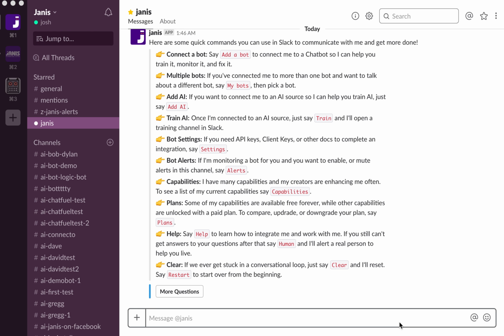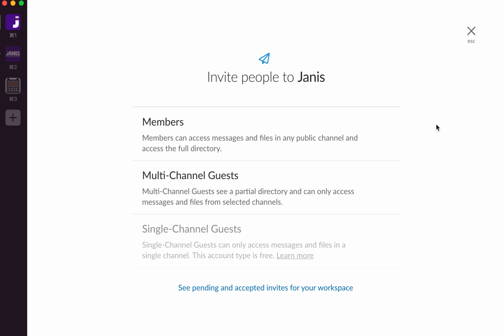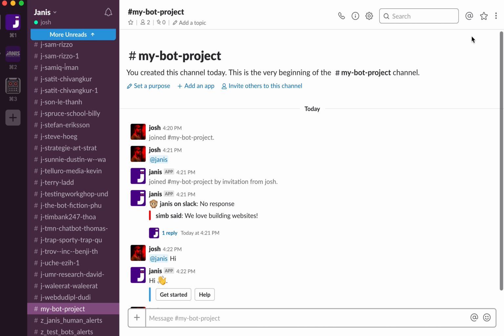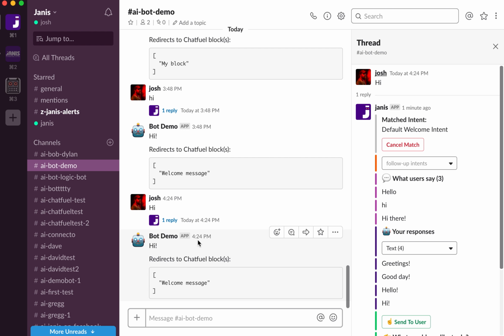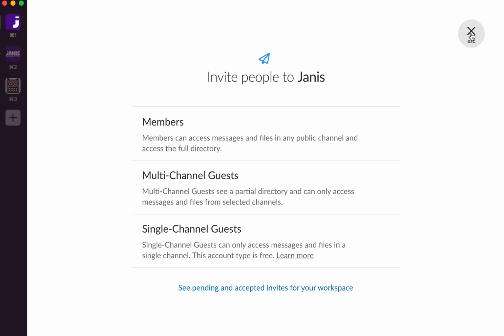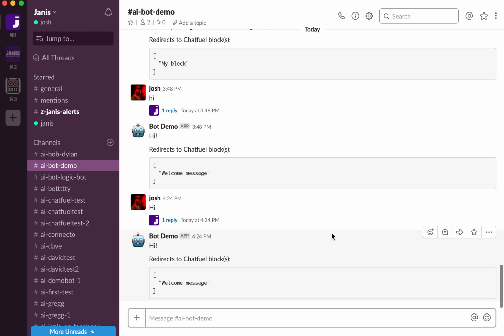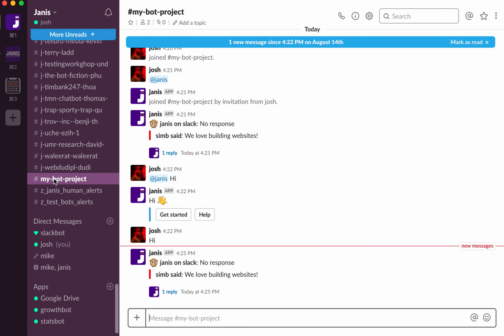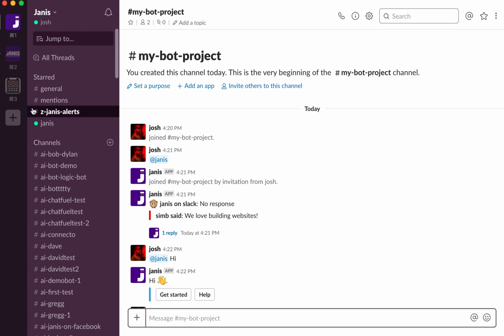How to use Slack channels to collaborate on chatbot projects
There are a few different ways to collaborate with your team and even your clients on a bot project.